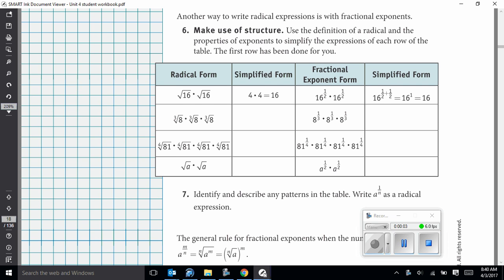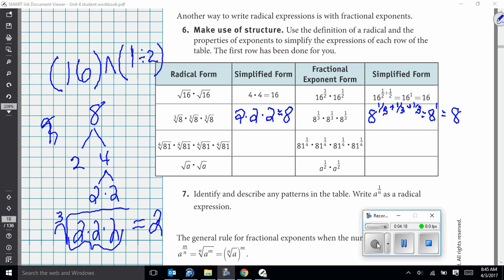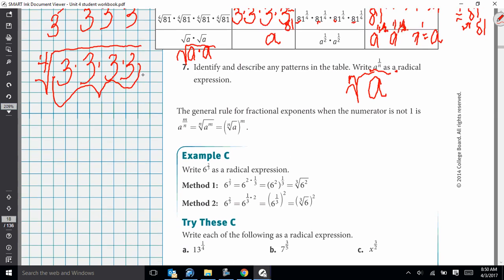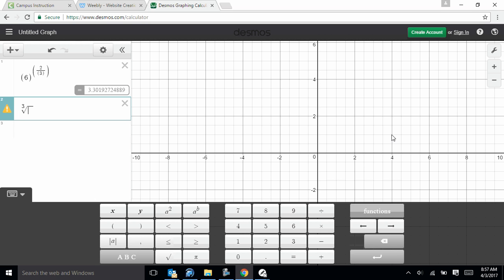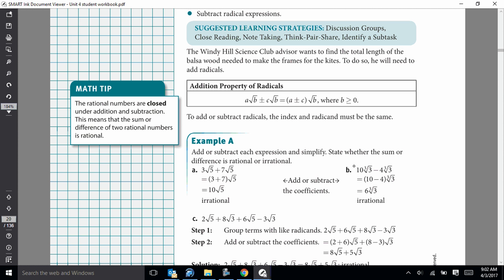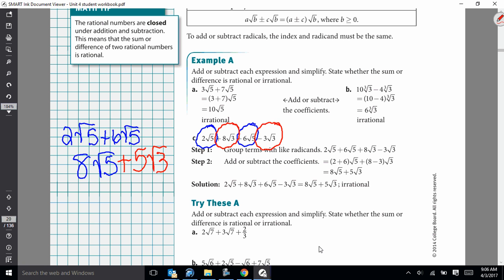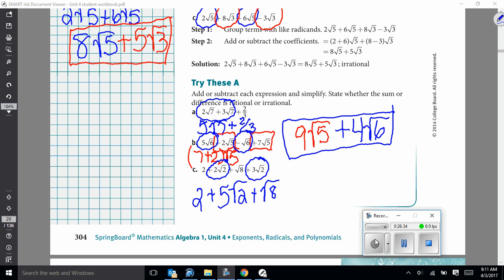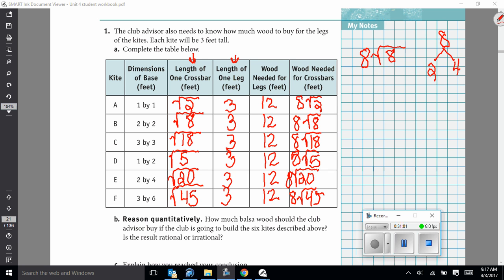Algebra 1 20.1 and 20.2 (April 3)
factoring radicals, converting between fractional exponents and radical form, adding and subtracting radicals